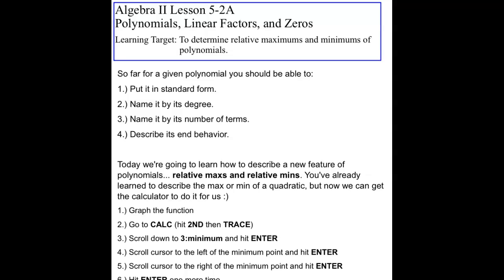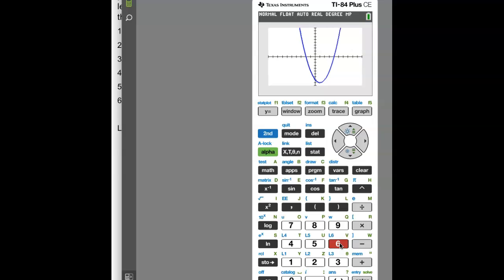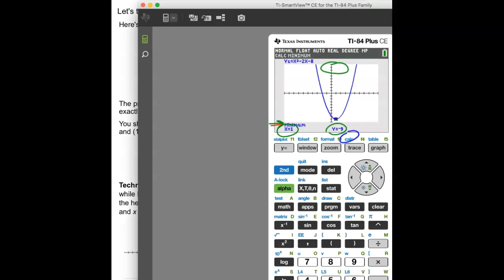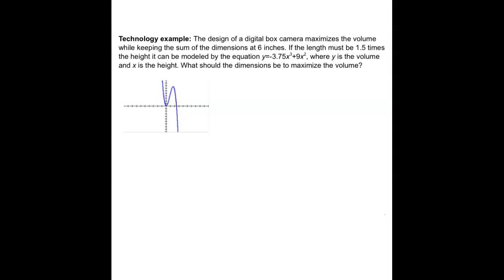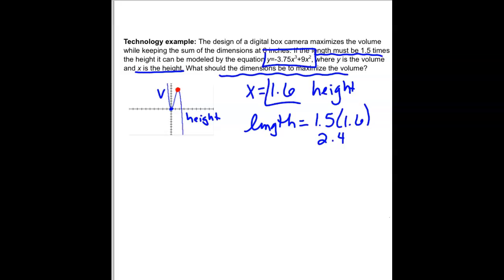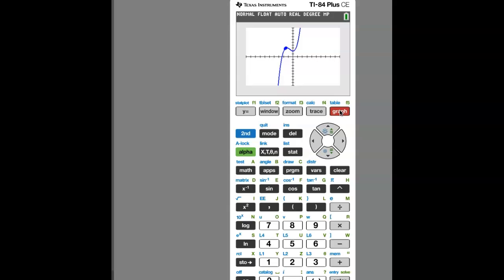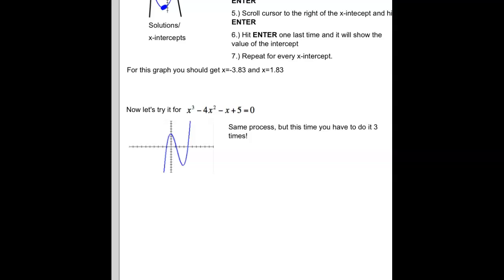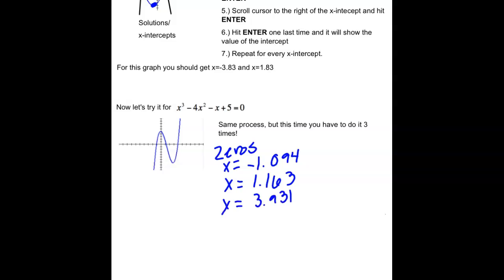Alg 2 Sec. 5.2a/5.3e Video Notes